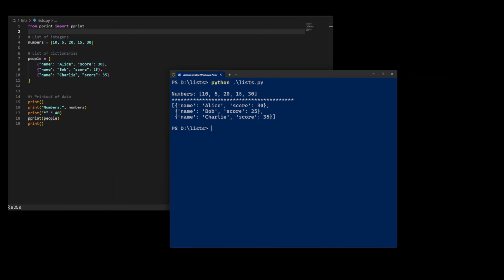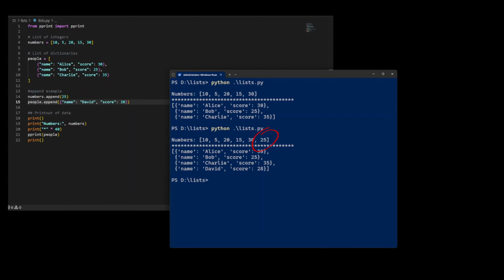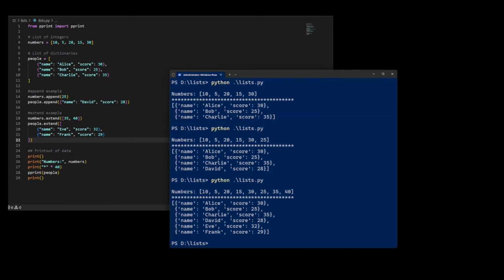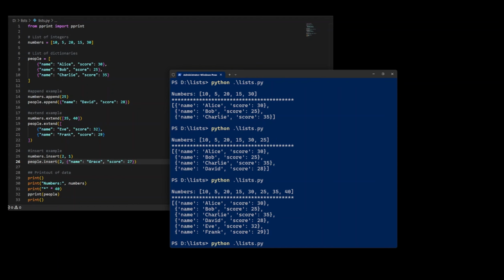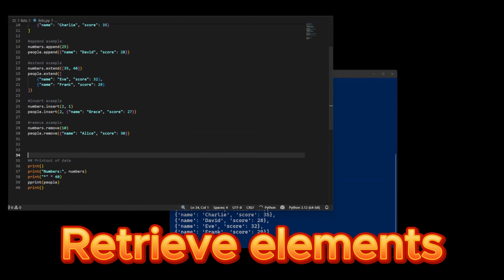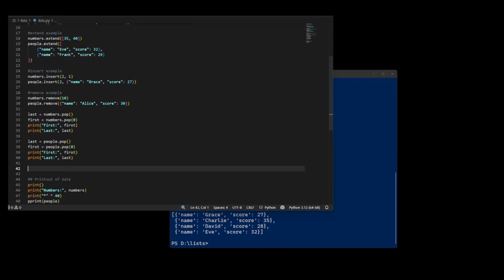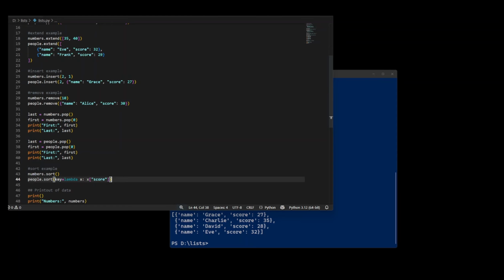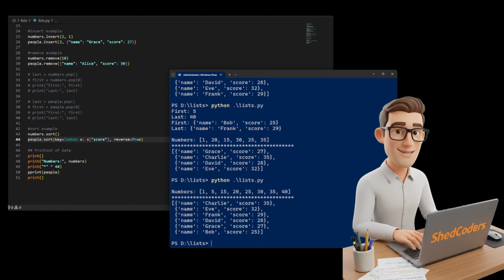6 minutes and you are good to go with Python lists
After you learn the basic data types you will quickly realise you need to handle them in "groups". Here's when lists come into the game. The video explains the basic operations on Python lists. Append, Extend, Insert, Remove and Sort.
Follow the practical example and try your own experiments. Want to go deeper into Python?